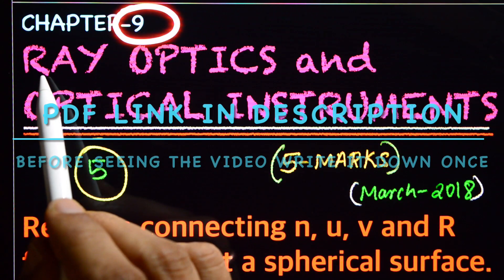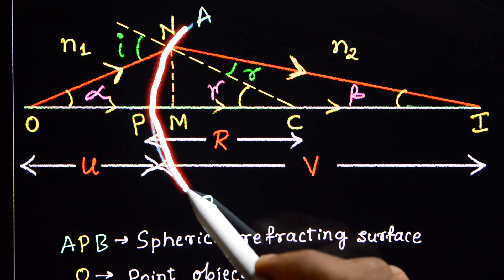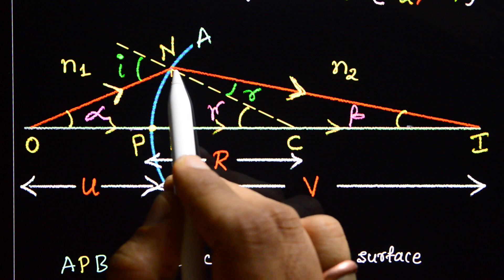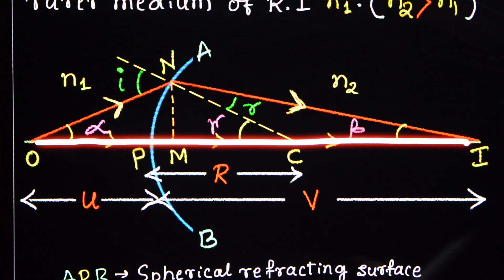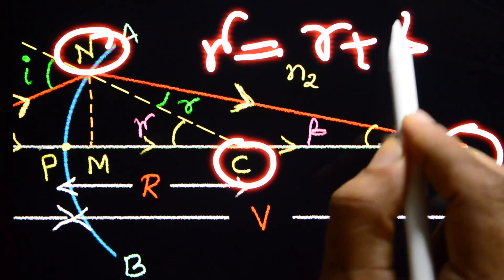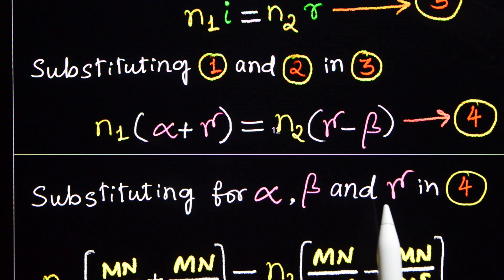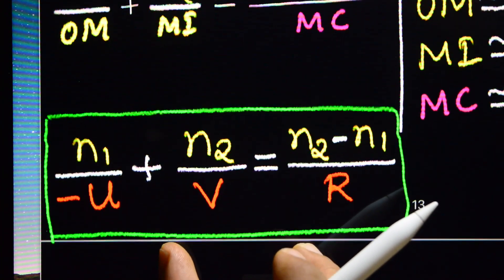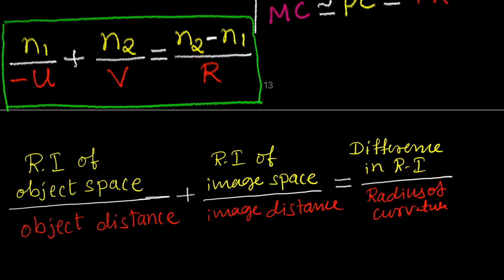5. Relation between Refractive index (n) , Object distance (u), image distance(v) & Radius of c..(R)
👆 pdf link: 5. Relation between Refractive index (n) , Object distance (u), image distance(v) & Radius of curvature(R).